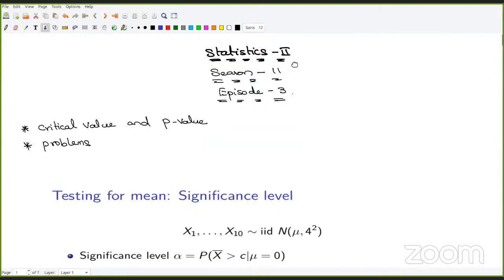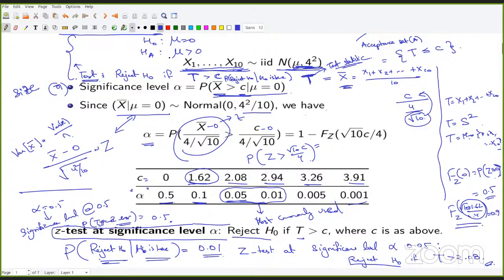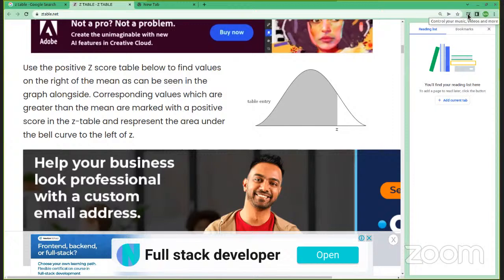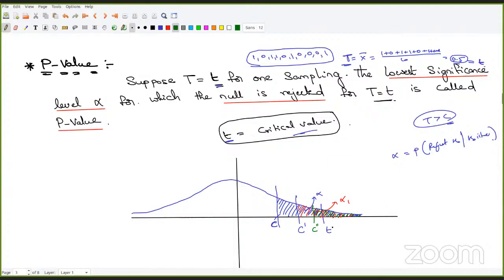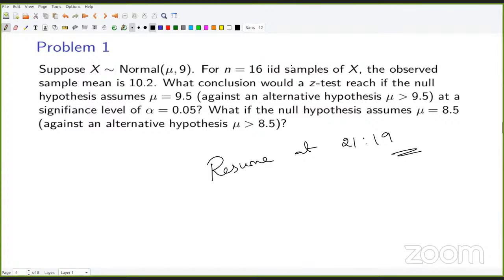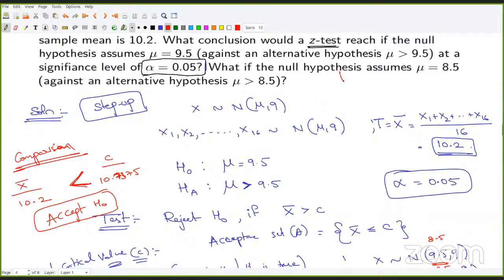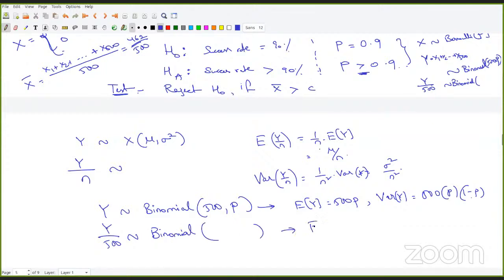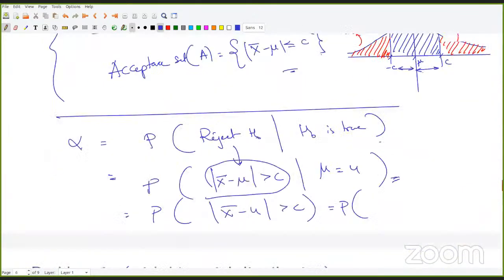Statistics 2_Extra Live Session